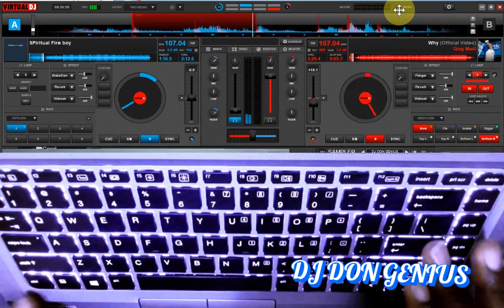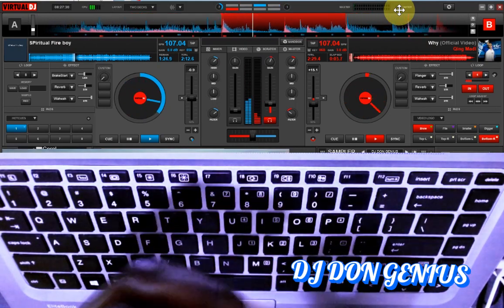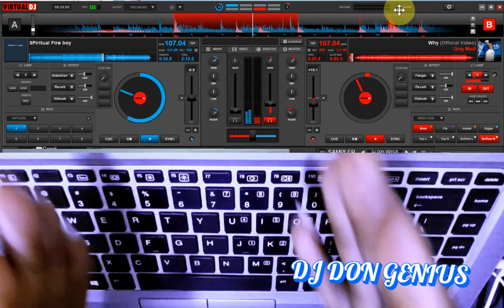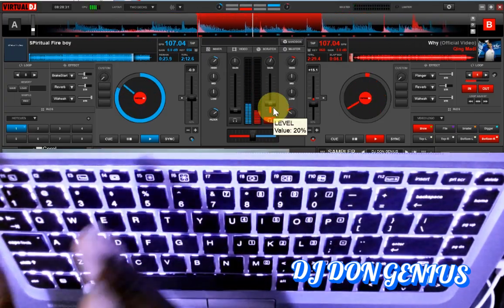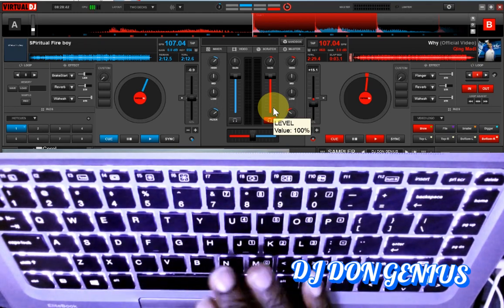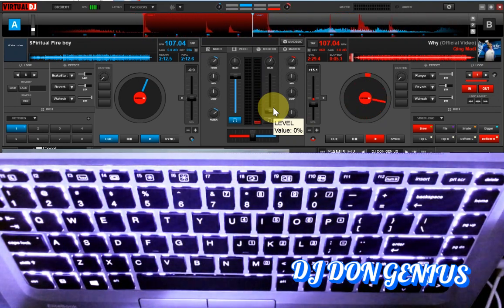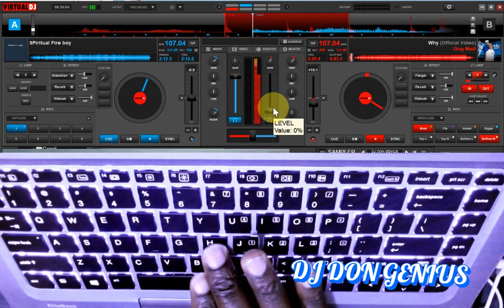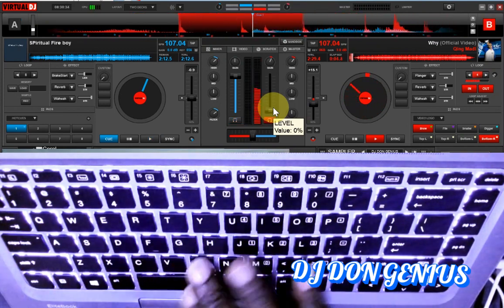How To Perform Chops, Cuts For DJ Mixing | Virtual Dj Tip And Tricks